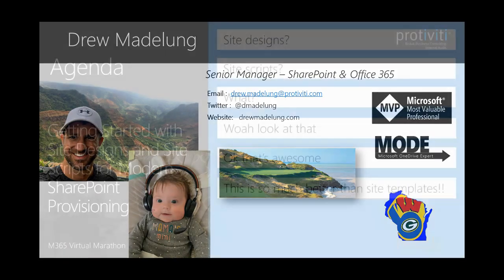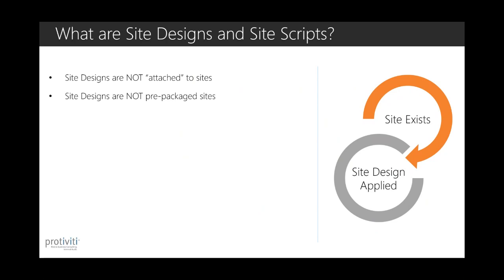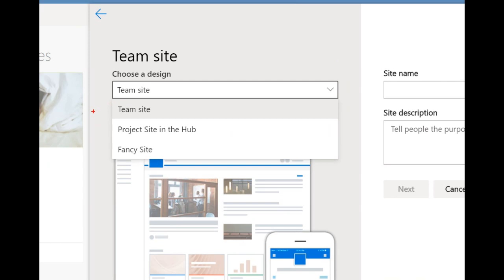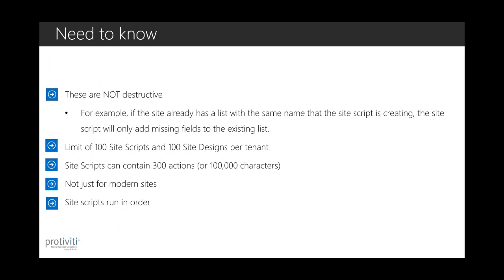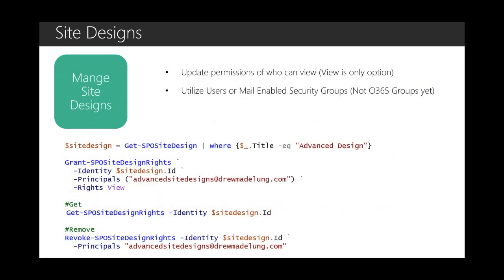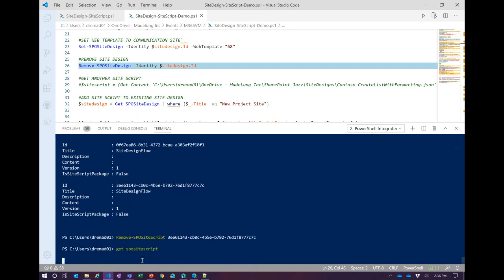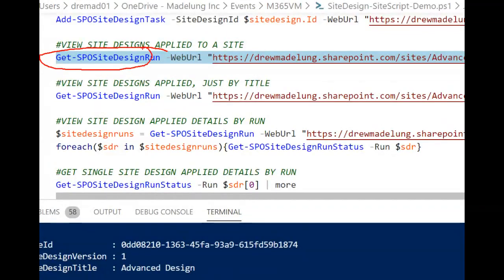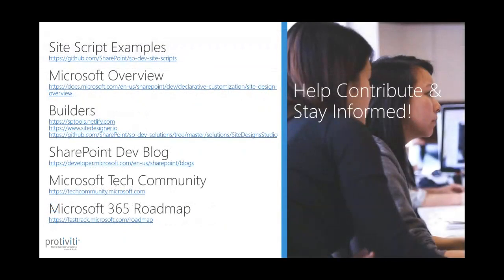Getting started with Site Designs & Site Scripts for modern SharePoint site provisioning Drew Made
The concept of building SharePoint site templates has evolved. We now have site scripts and site designs that we can utilize to build templates for modern SharePoint sites. With these solutions we can empower the end users or administrators to drive consistent SharePoint experiences. In this session I will break down what site designs and site scripts are and how you can get started using them today within your enterprise.